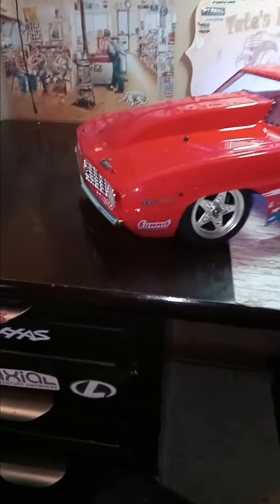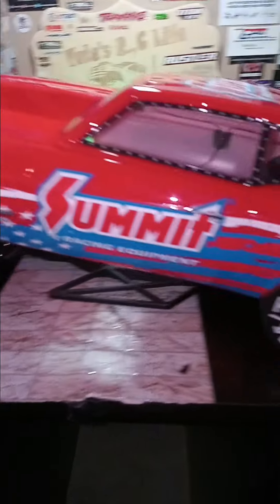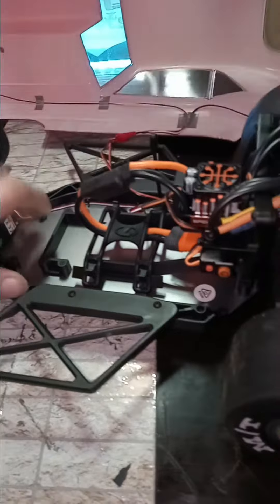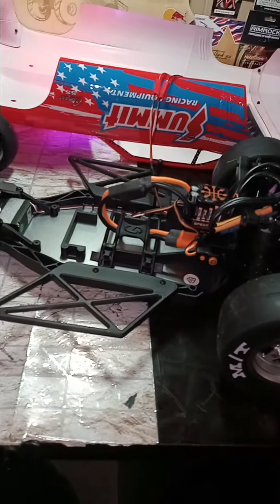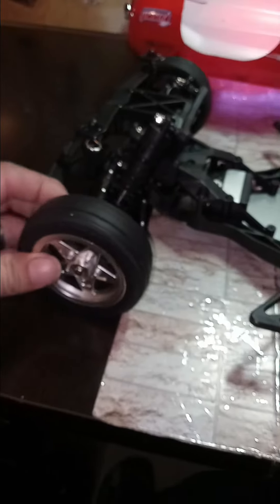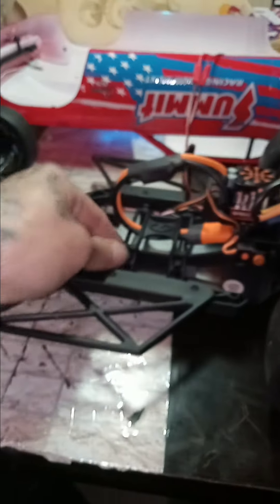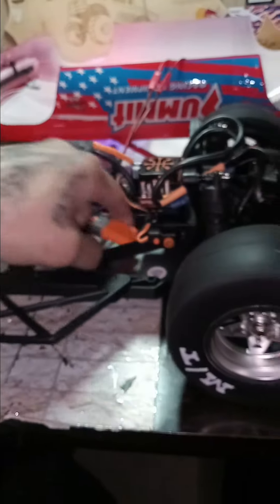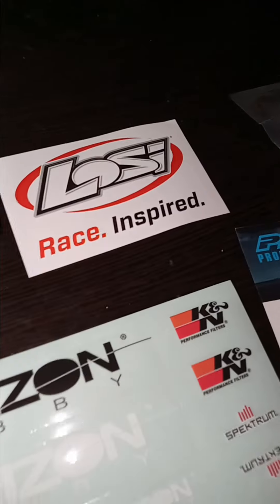Losi 69 Camero is sharp. Big 6500kv motor. Headlights and tail lights !